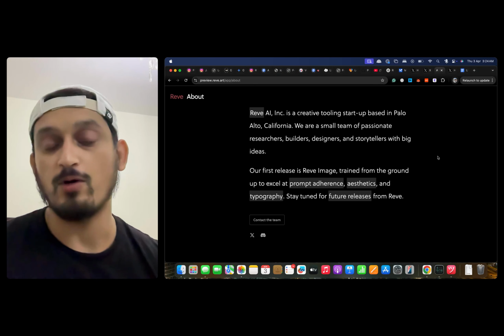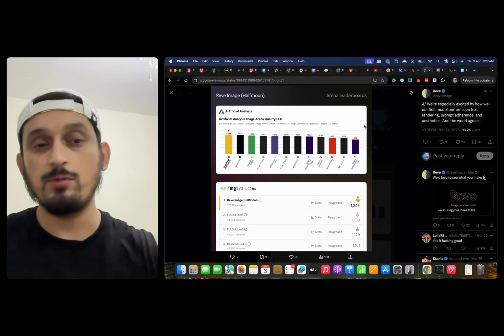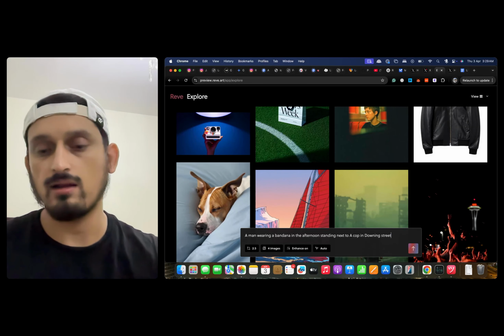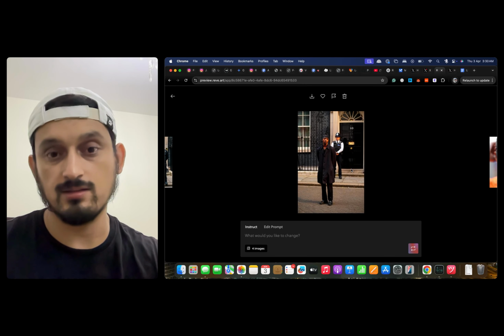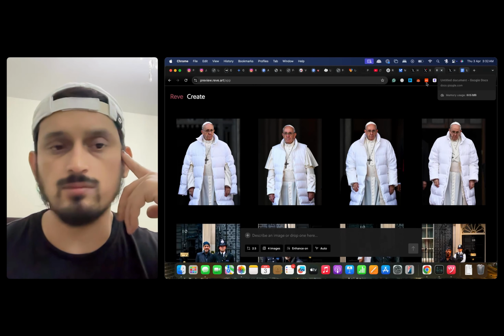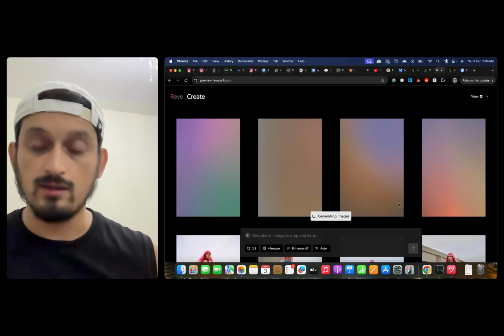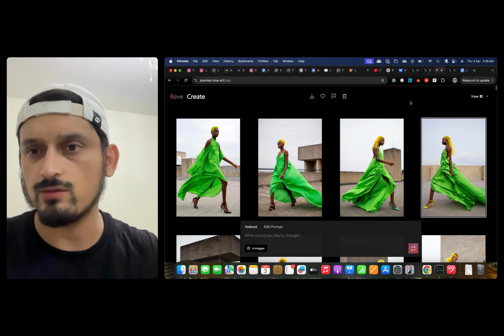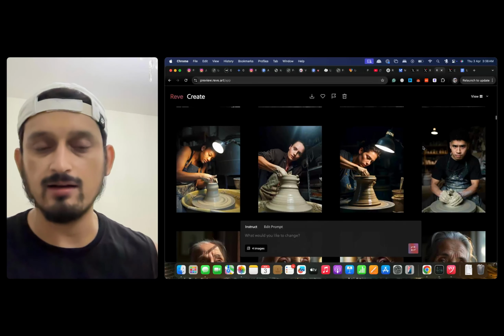Reve Image: The greatest Image model you did not hear about.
Amidst all the hypes and releases, you probably did not give a lot of attention to Reve image.

Watch this video to learn all you need to start with it. I made this at 3 am and so excuse my French.